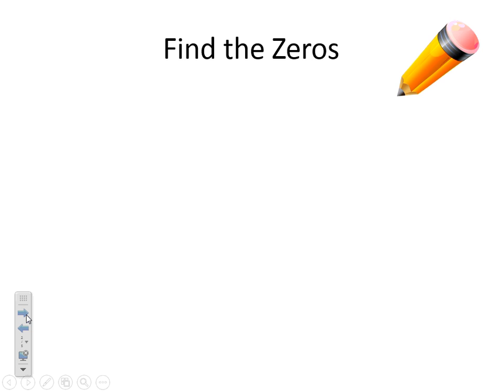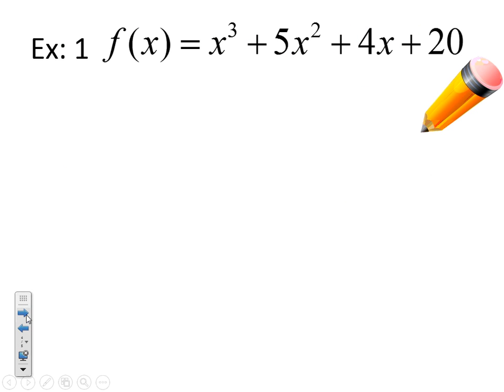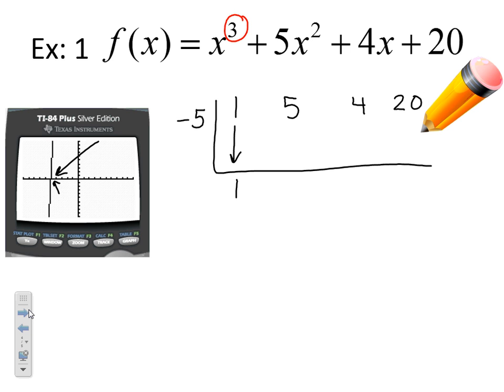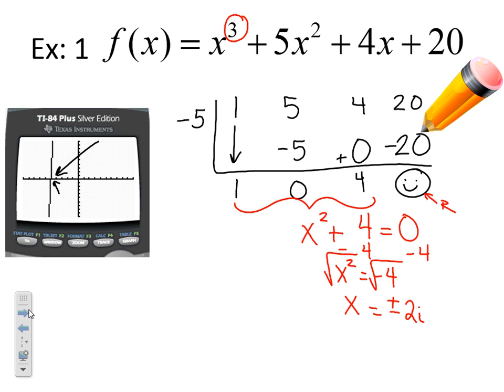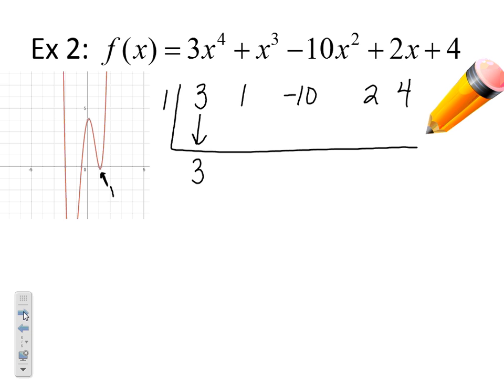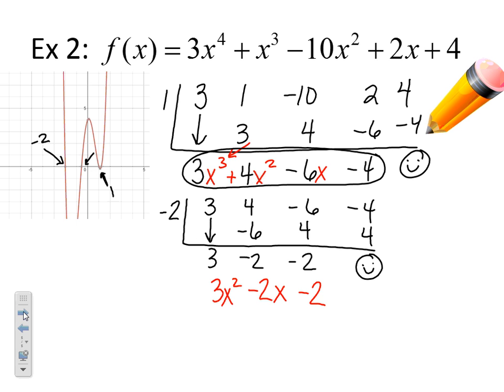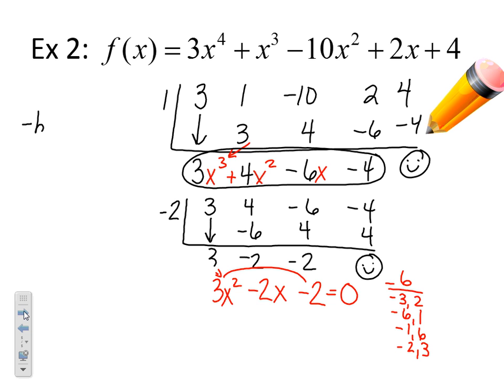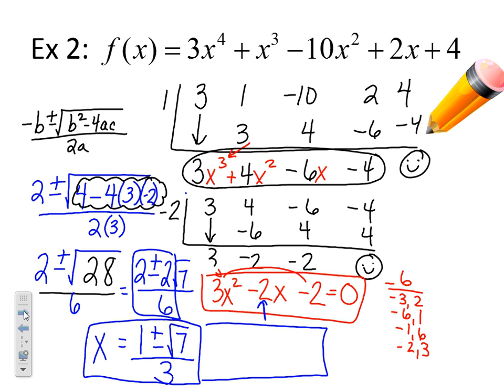find all zeros video